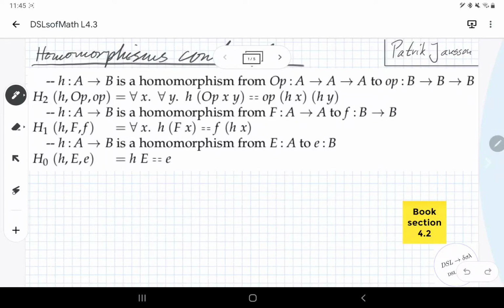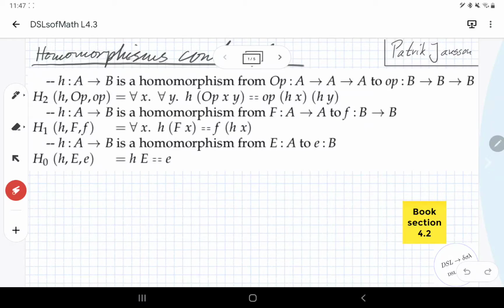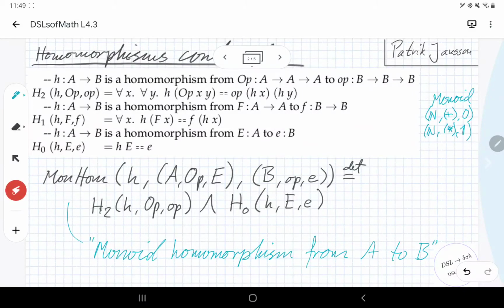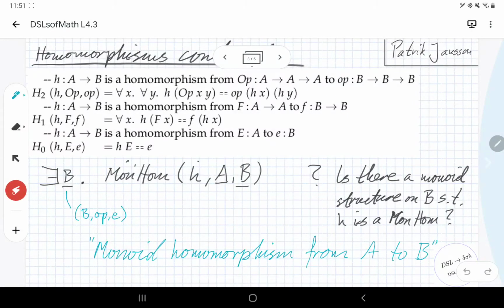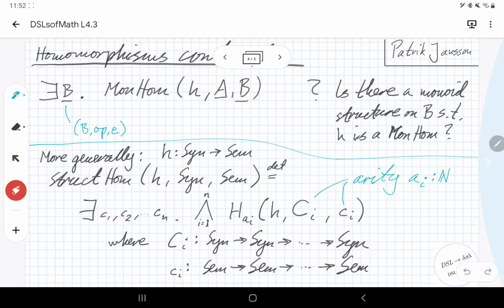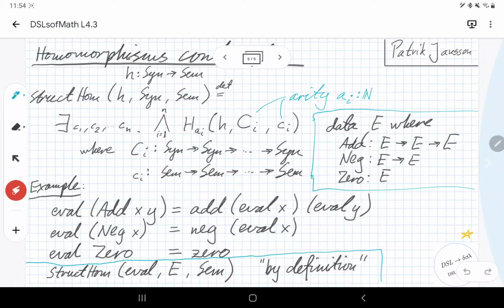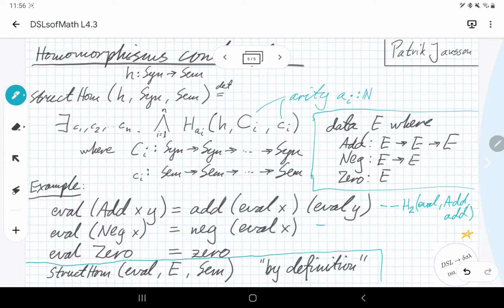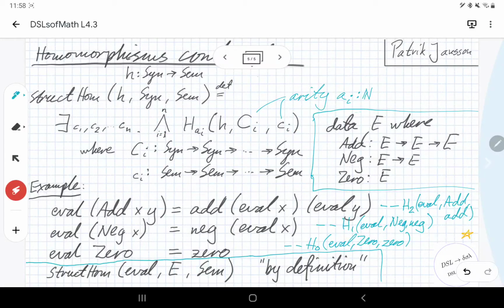DSLM 2022 L4.3.1